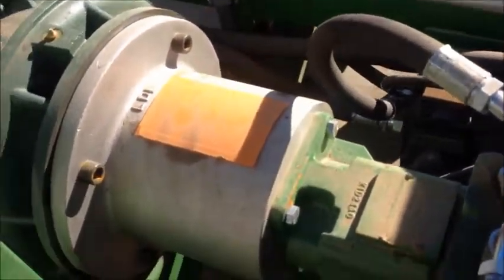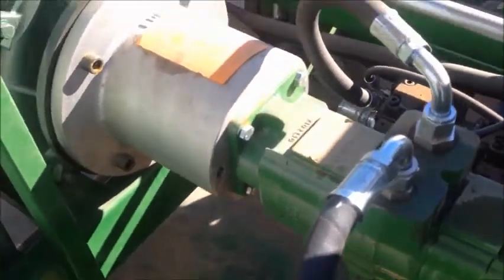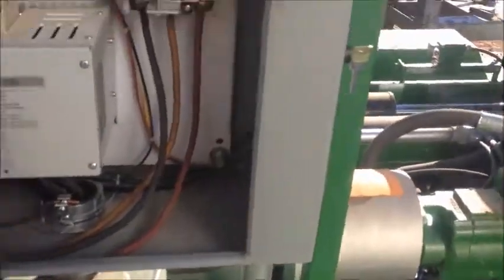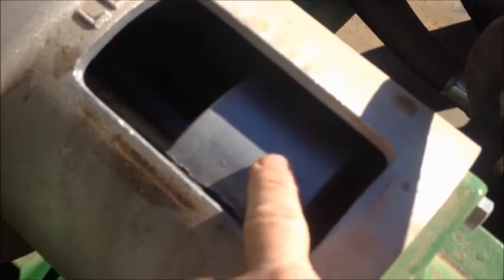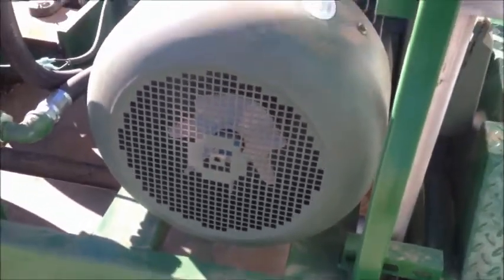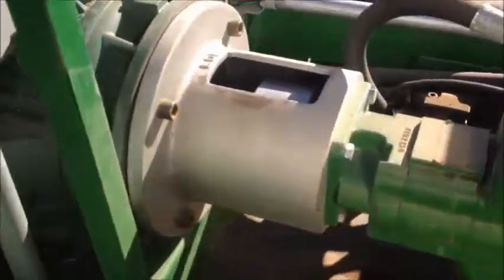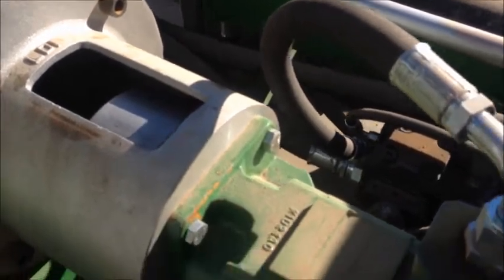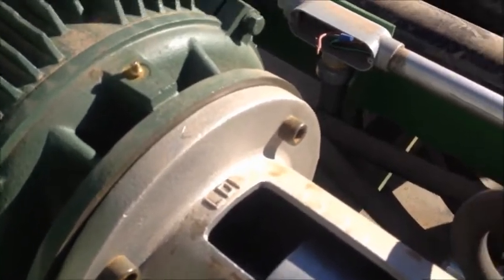720E pt2sm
Part 2 of the Description of the PGA-720E Compressed Earth Block Machine